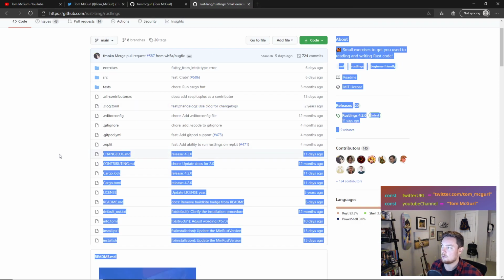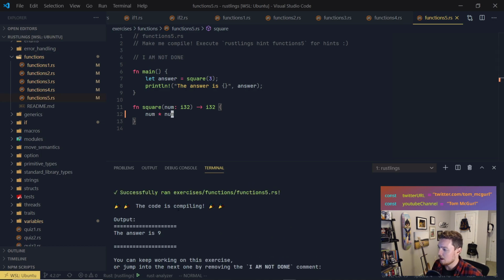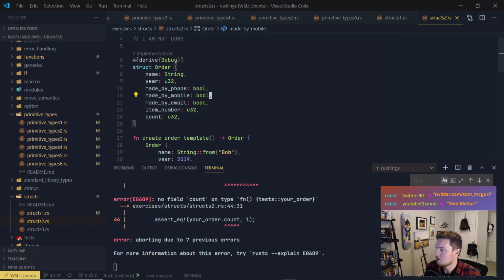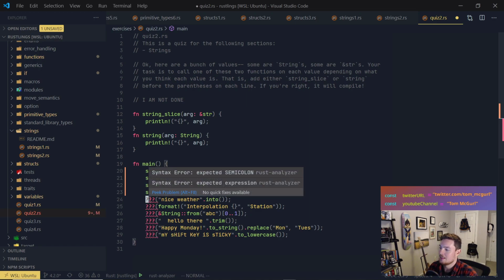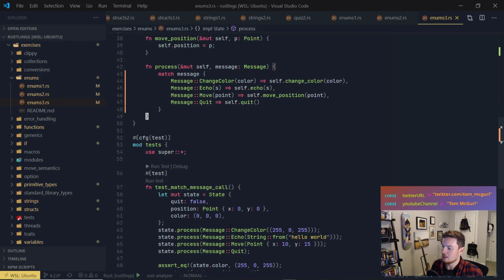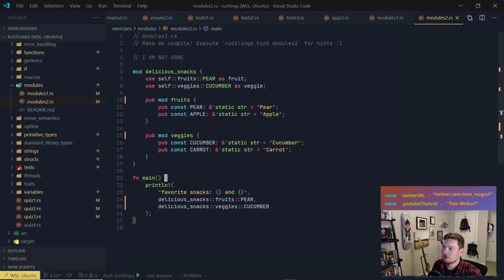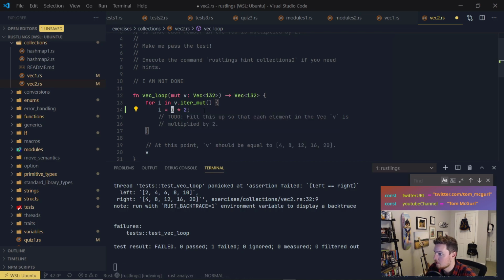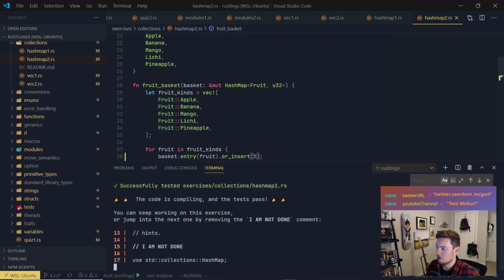Learn Rust Together Part 11: Rustlings Exercises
Eleventh episode in a series where we dive into The Rust Programming language! This time we went through some Rustlings exercises

We cover variables, strings, structs, primitives, functions, conditionals, collections and more!